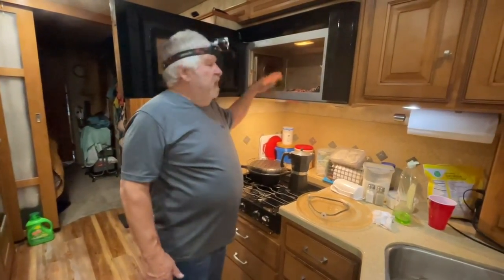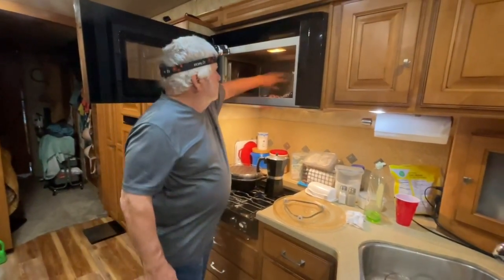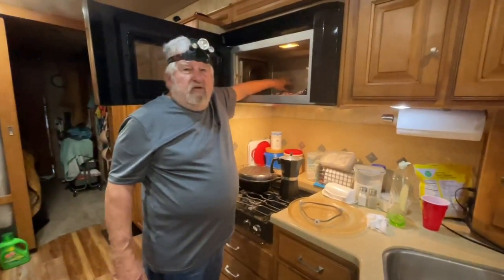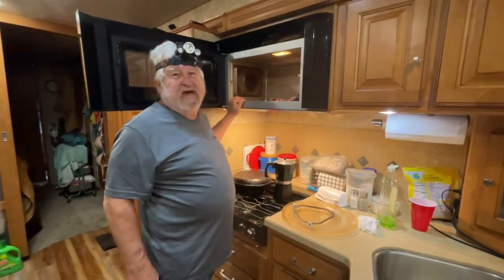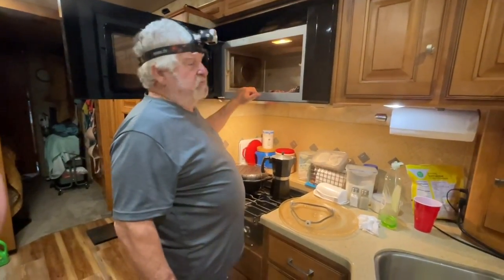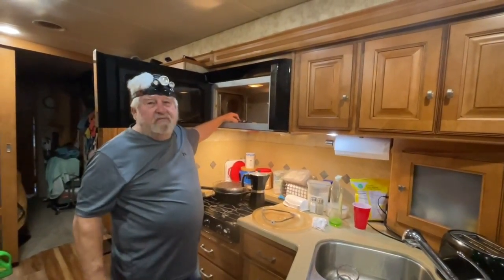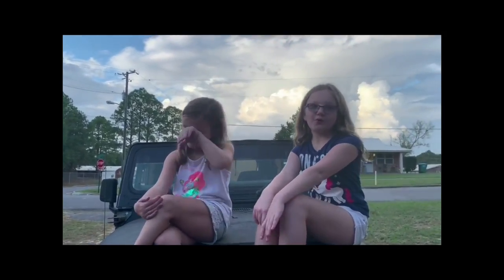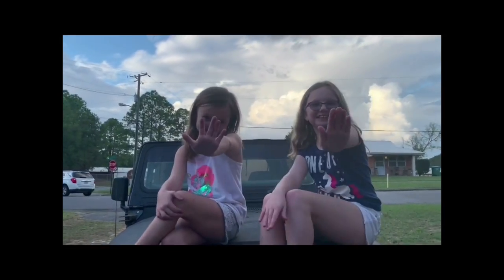Cleaning the Microwave in our RV while Full Time RV Living Camping Boondocking Cooking Nomadic Life!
I attempted to clean the microwave in our Winnebago RV!!  AIT is a convection oven and we do a lot of baking and oven cooking!!!  I'm going to try steel wool and if that doesn’t work then it’ll be EasyOff oven cleaner!!!  Fulltime RV Living Camping Boondocking Cooking and living the Nomadic Life Style!!!